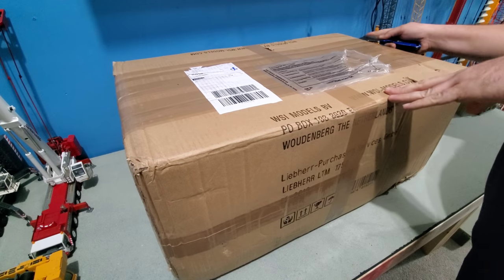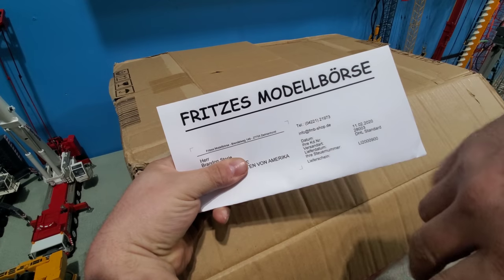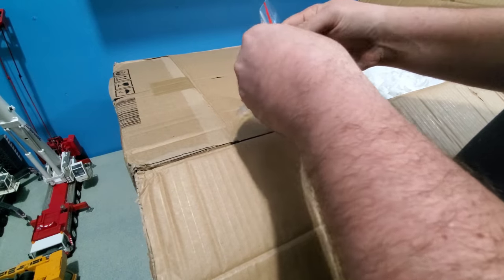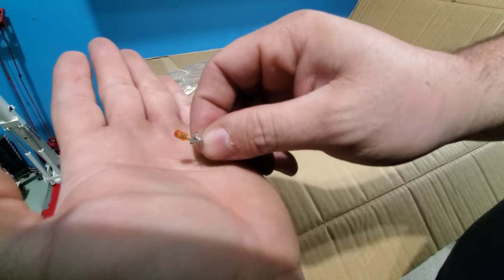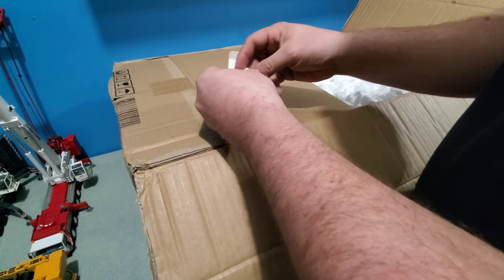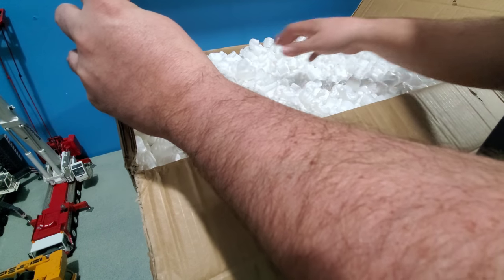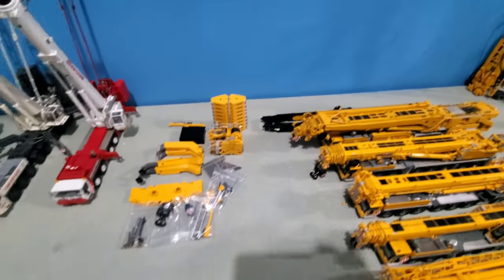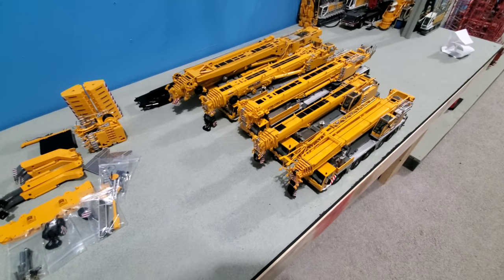Wsi 1/50 Liebherr Ltm1750-9.1 unboxing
Unboxing of the long awaited 1/50 scale model